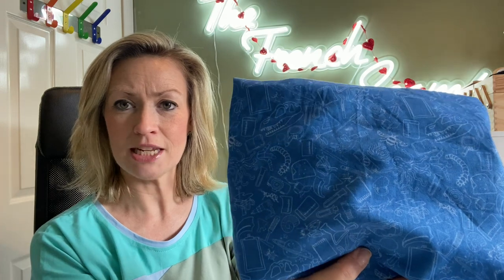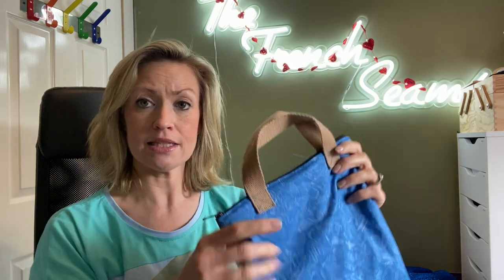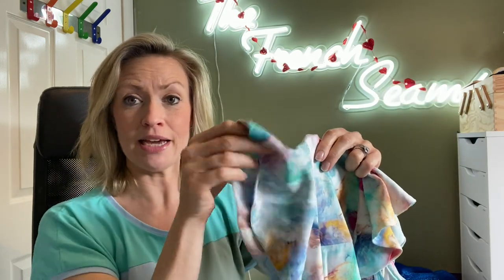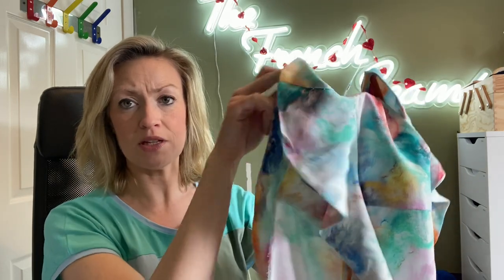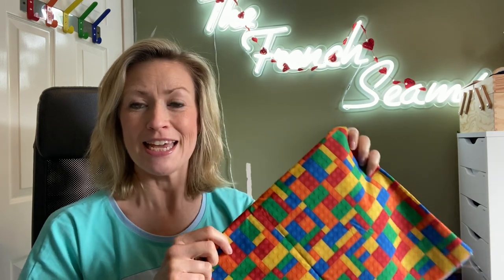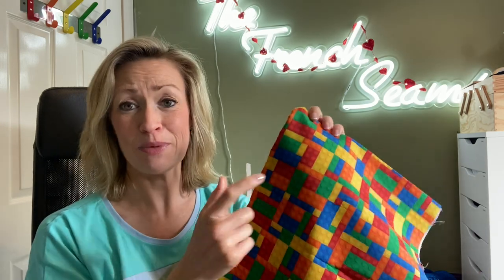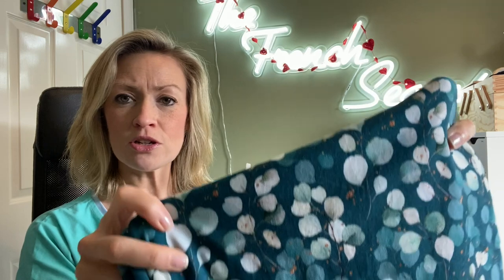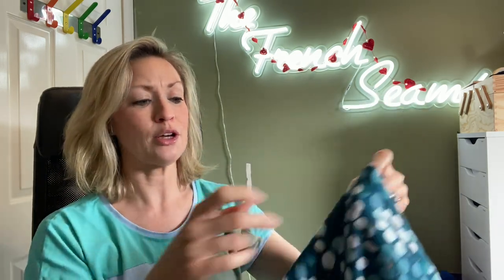FridaySews 21st April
Bunny bags

Love notions lotus blossom

Marlo cardigan

Jennifer Lauren Emmie

Tote bag tutorial

Chalk and notch farrah dress

Christine @Transformfabrics
Watercolour viscose from Transform fabrics

Lego fabric

All fabric and patterns purchased. All opinions are my own